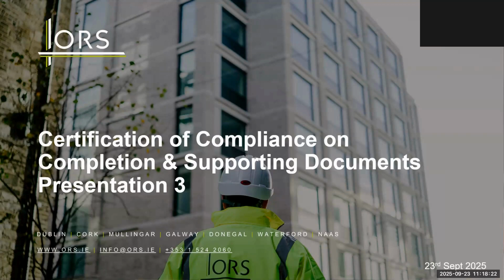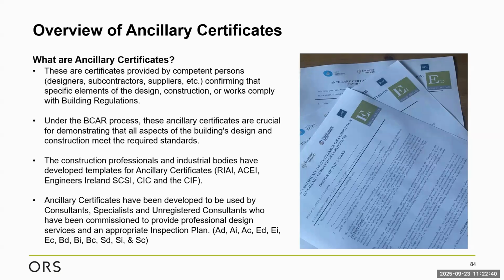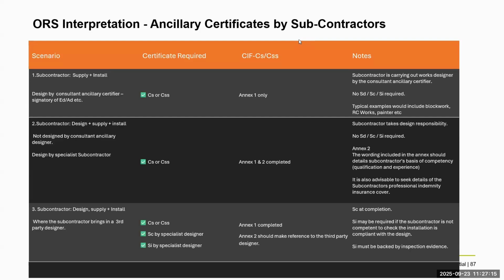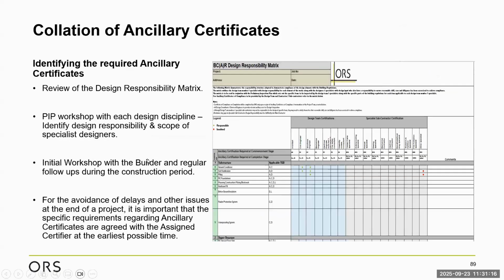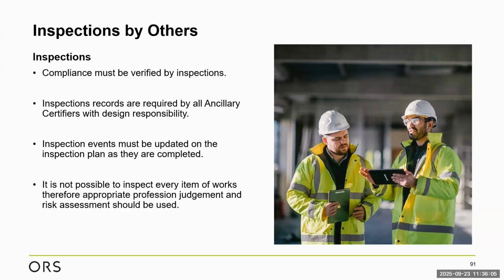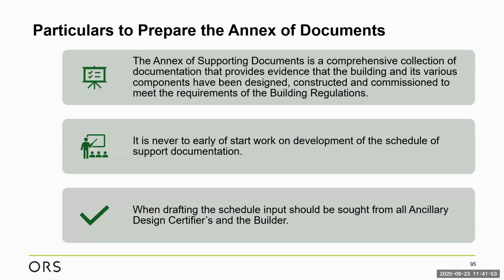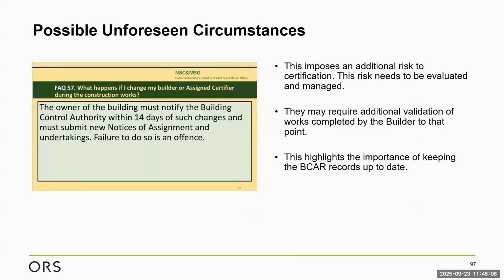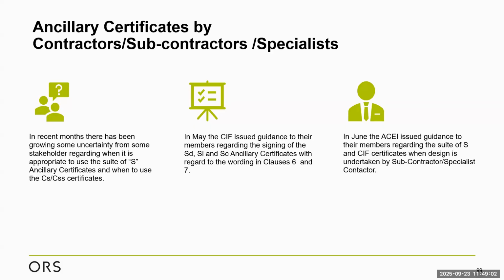Presentation 3 Dermot Mullally Certification of Compliance on Completion & Supporting Documents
The presentation:
Overview on the collation of the Ancillary Certificates, inspections by other and the particulars to prepare the Annex of Documents Inspection plan as implemented.

About the presenter:
Dermot is a Charter Engineered with over 22 years of post-graduate experience in the construction sector. Over the last 7 years Dermot has acted as the Assigned Certifier on various projects in the residential, life science, pharmaceutical, office, hotel and healthcare sectors. Dermot was the Assigned Certifier on Intel’s Project Bluejay, one of the largest single investments in an industrial facility to date in the Irish state. Prior to taking on the role of Assigned certifier Dermot has experience of holding Project Management and Design Management roles representing both the builder and client in Ireland and the UK.